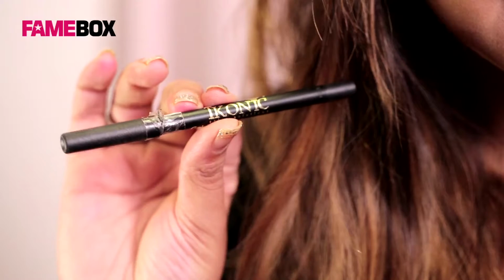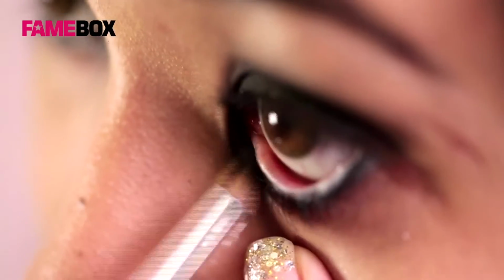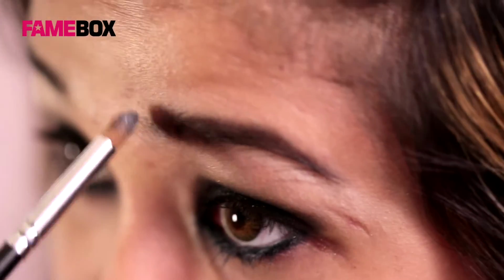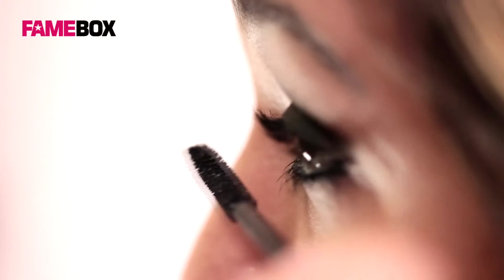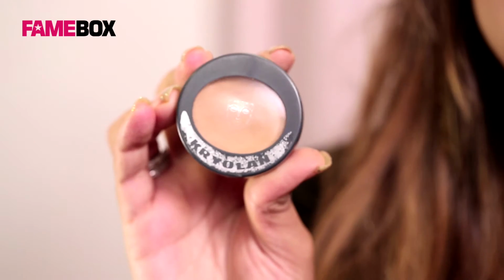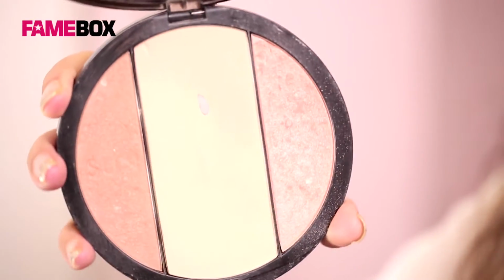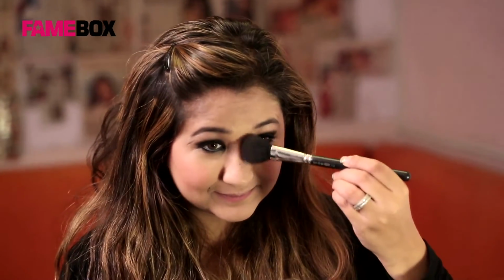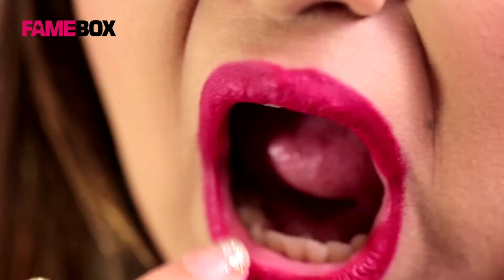Alia Bhatt's 'Saturday-Saturday' Inspired Look | Party Makeup Tutorial by Ishita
If you are also one of the fans of Alia Bhatt and want to get the hot and sizzling looks of her then this video is for you. In this video Ishita will tell you how you can get Allia Bhatt's look from the song 'Saturday-Saturday'.
For this makeup tutorial you will require following things:
1) Kajal Pencil
2) Black Eye Shadow
3) White Pencil
4) Shimmer Eye Shadow
5) Pearl White Eye Shadow
6) Brown Eye Shadow
7) Lash Curler
8) Mascara
9) Moisturizer
10) Dry Foundation
11) Beauty Blender
12) Compact Powder
13) Pink Shimmer Blush
14) Lip Liner
15) Pink Lipstick

The Mother and Daughter duo, Sangeeta and Ishita, are here to help you out in getting a beautiful look every day. Whether it is makeup or hair styling, Sangeeta and Ishita will answer your every question.

FameBox Fashion